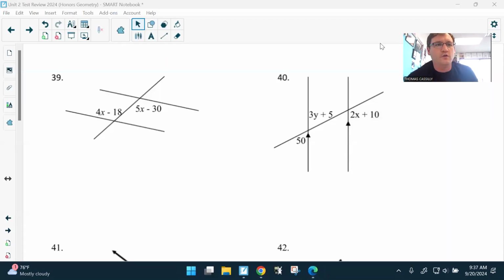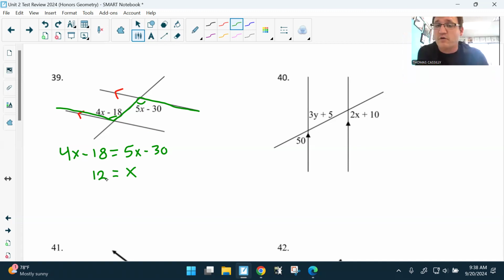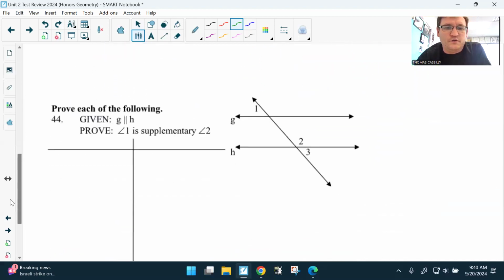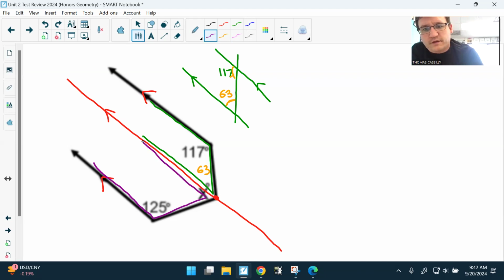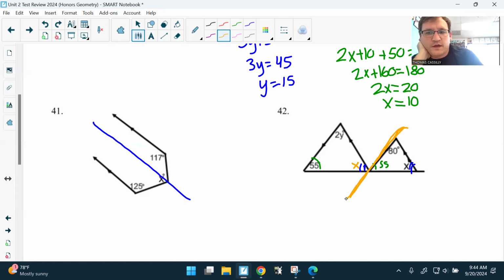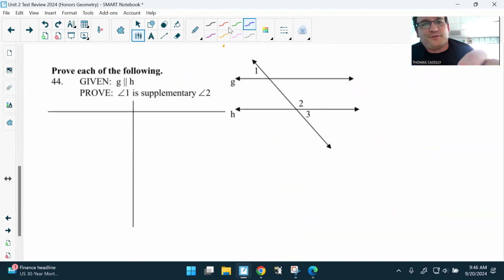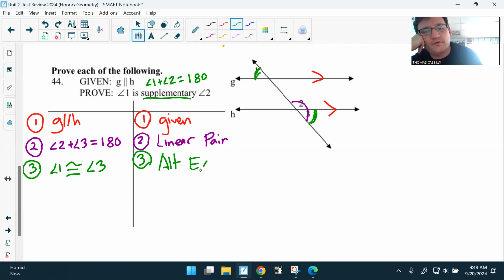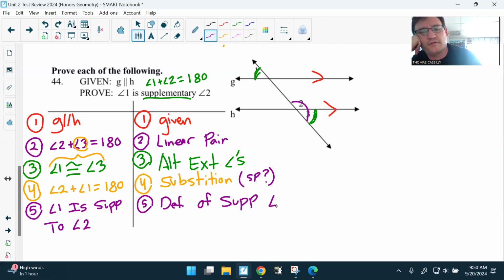Unit 2 Test Review 2024 Page 4 Honors Geometry